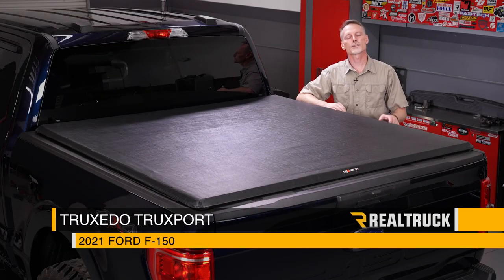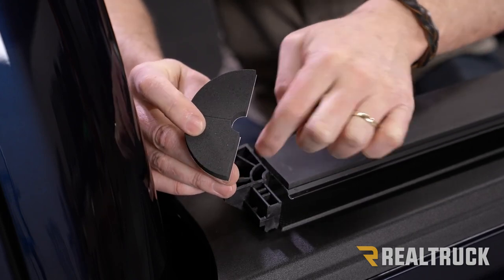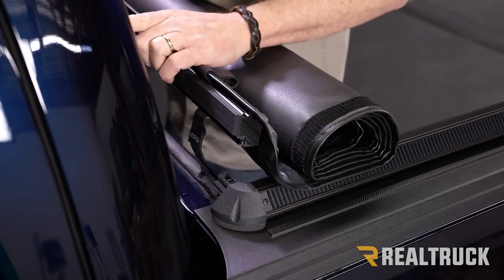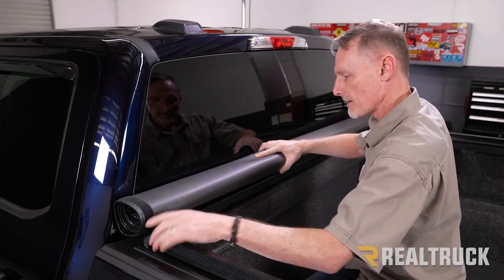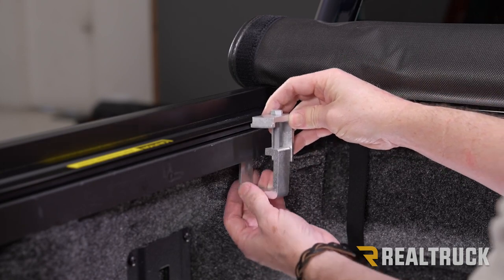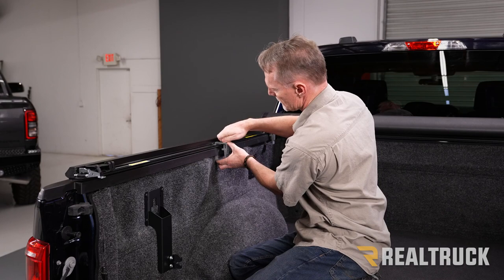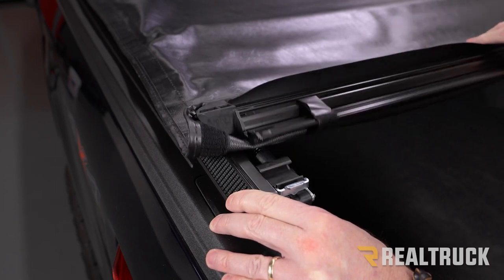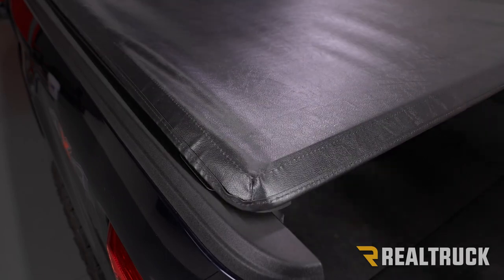How to Install TruXedo TruXport Tonneau Cover on a 2021 Ford F-150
The TruXport Tonneau Cover uses industrial strength Velcro that is made to work in extreme hot and cold weather. Takes 20-30 minutes installing the Truxport. A big reason for the quick install is the no-drill clamps. The cover rolls all the way up to the cab for full bed access and straps securely for safe driving. The spring loaded tensioner means no adjustment needed during season changes. Simple latch and roll, release the latch and then roll the cover up. It's that easy.